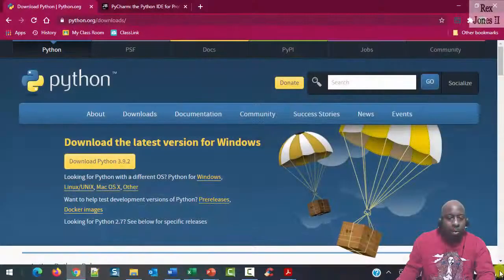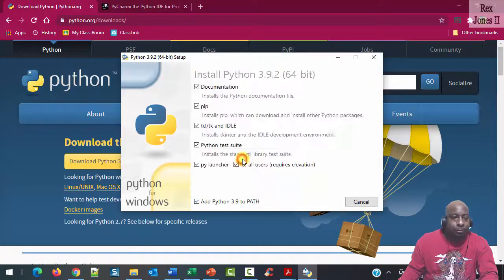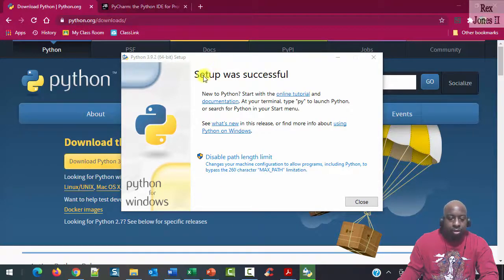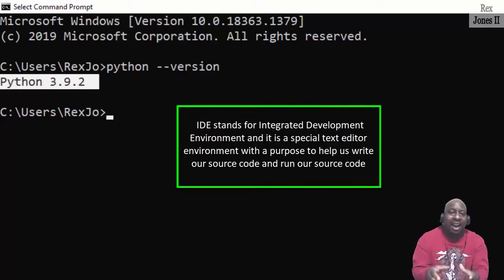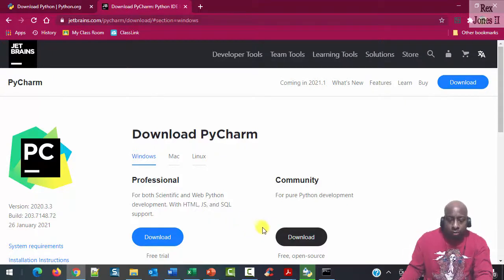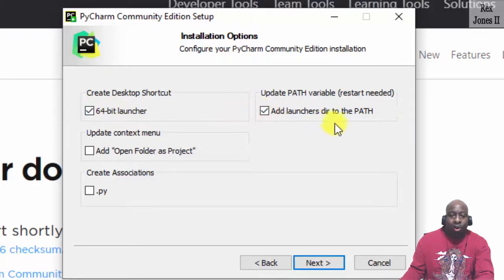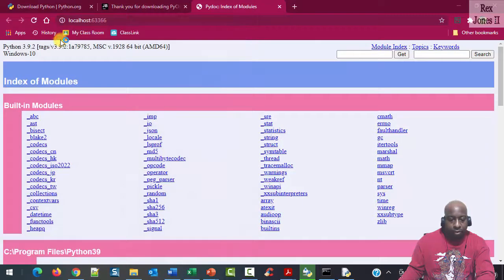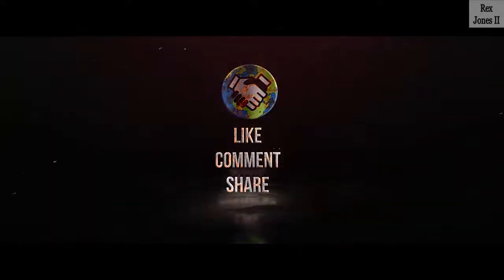✔ How To Install Python And PyCharm Step-By-Step For Beginners | (Video 215)